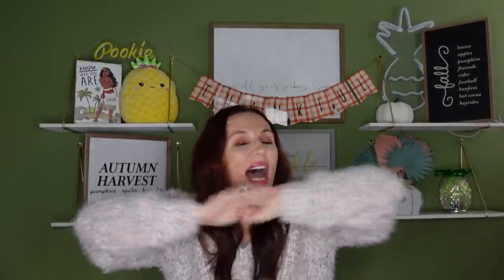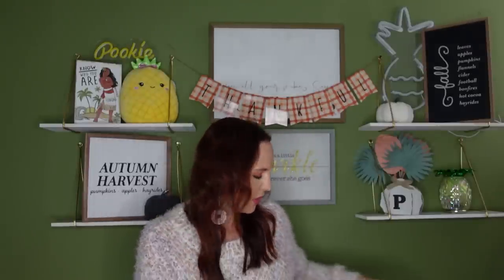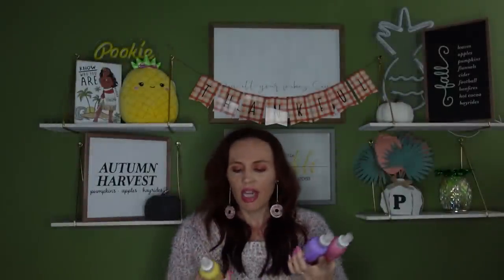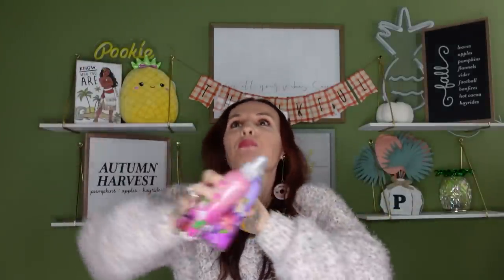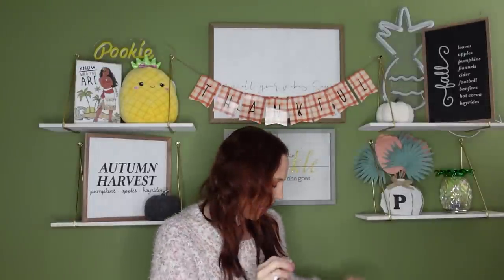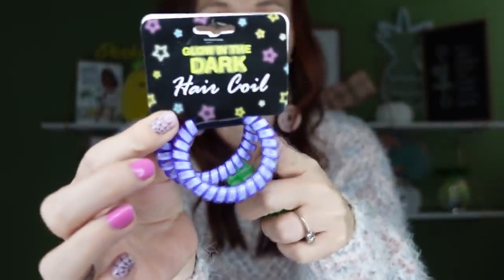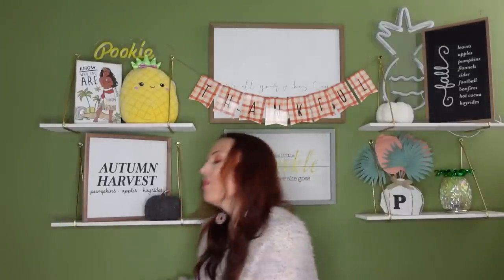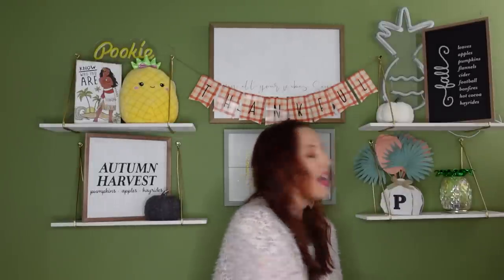DOLLAR TREE REVIEW WHAT NEW FINDS ARE WORTH YOUR MONEY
Dollar tree review how did the new dollar tree items work this week

Get $25 off your order with: POOKIE25
  Each pink rose sold they’re giving 2 dollar to cancer research

Thanks rose forever for sending me roses to test out
Everything is my own opinion